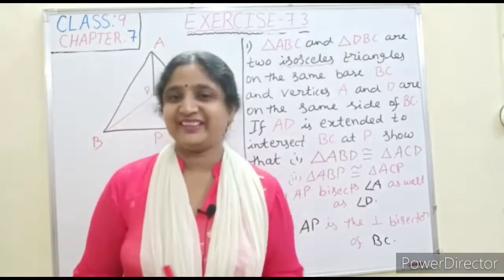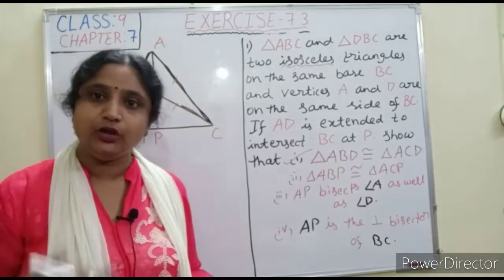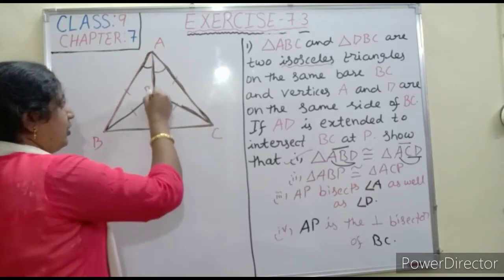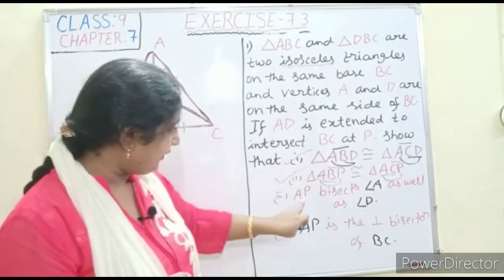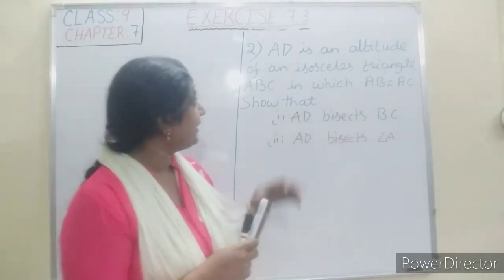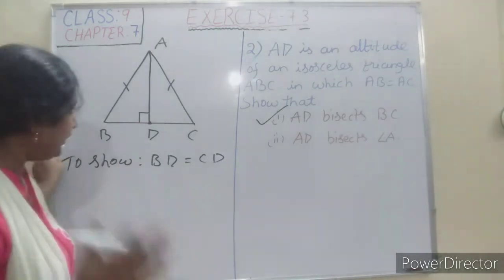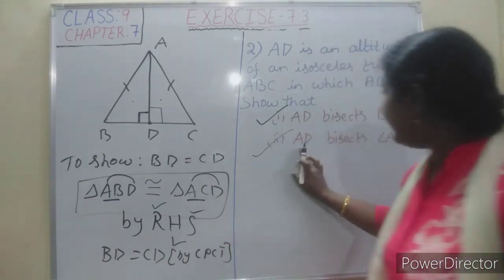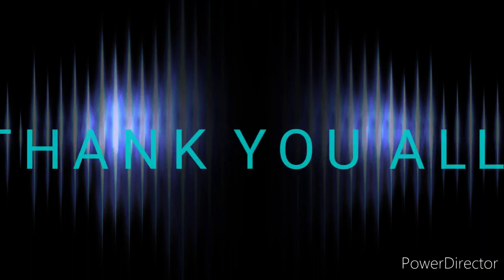question no1&2 solutions ex- 7.3 ch -7: triangles maths class 9 pg no :128 cbse ncert by p.sandya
how to solve question number 1 and 2 exercise 7.3 chapter7 triangles maths pg no 128 ncert cbse by p.sandya.
solutions of exercise 7. 3 class 9 maths cbse ncert by p.sandya.